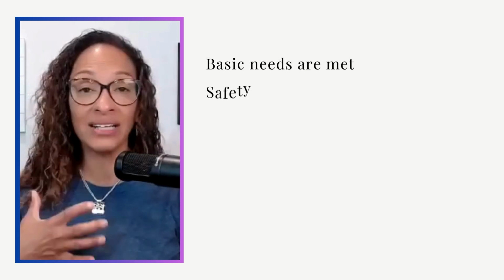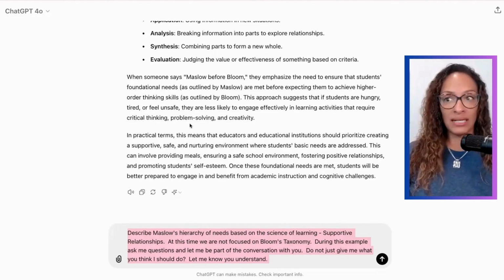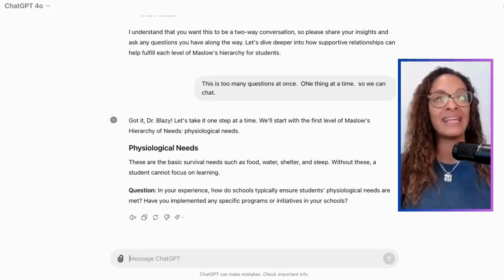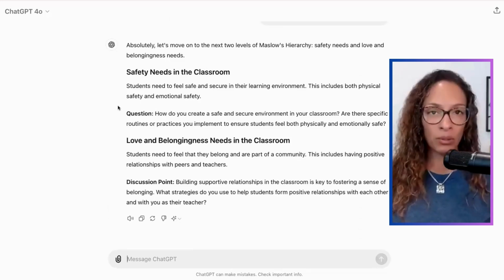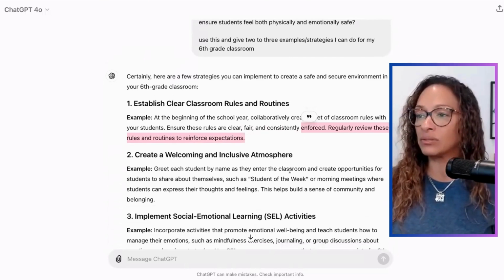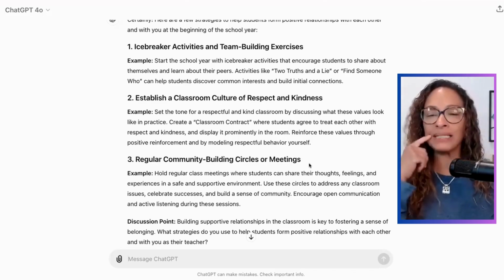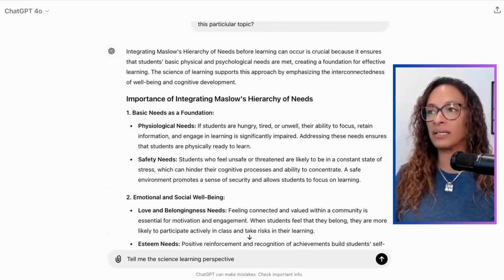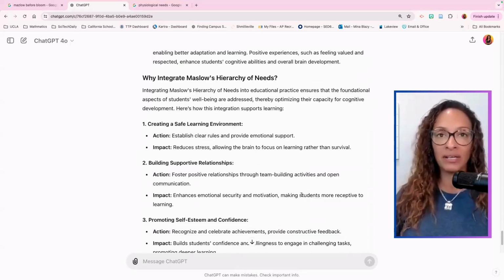What is the science of learning, supportive relationships?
Welcome to my latest video on the science of learning and the importance of well-being in cognitive development! In this video, we'll explore how meeting students' basic and emotional needs can create a foundation for effective learning. Using the principles of Maslow's Hierarchy of Needs, I'll show you practical strategies to organize your classroom and foster supportive relationships that enhance student engagement and academic success.

or...

Join me as I share insights from educational psychology and neuroscience, highlighting the interconnectedness of well-being and cognitive development. Learn how reducing stress, promoting emotional regulation, and building self-esteem can transform your teaching practice and improve student outcomes.

Question: How do you integrate the concepts of well-being and cognitive development in your classroom? Share your experiences in the comments below!